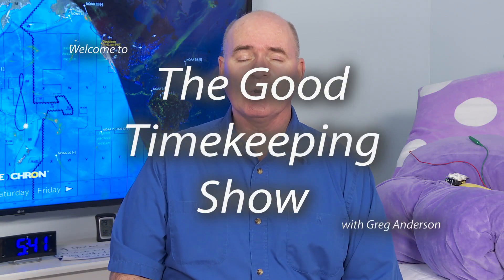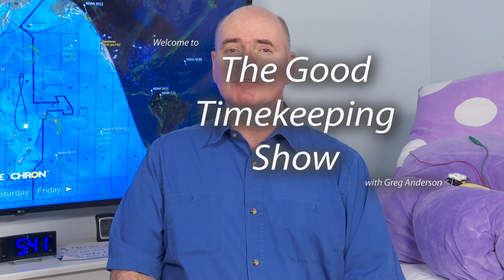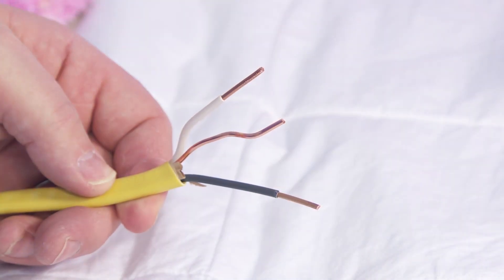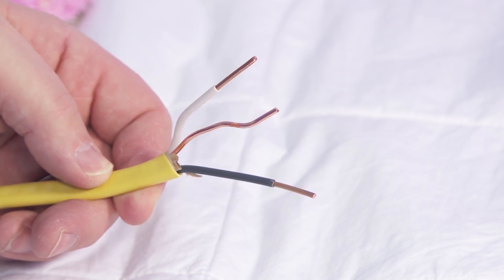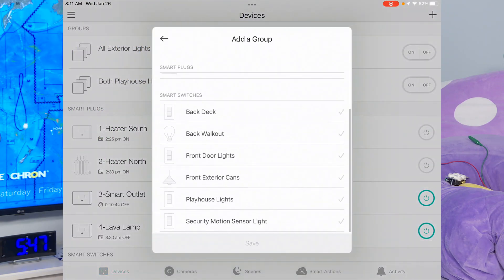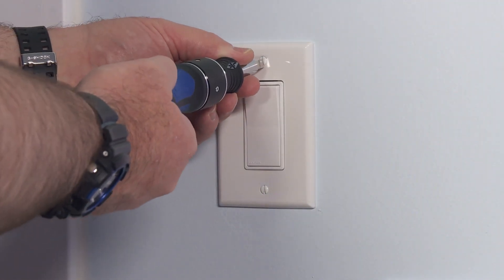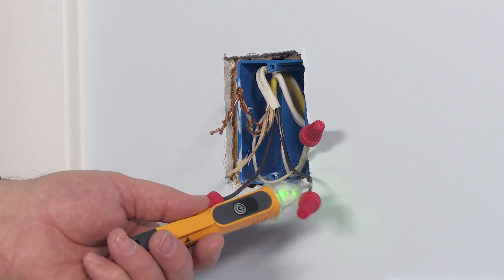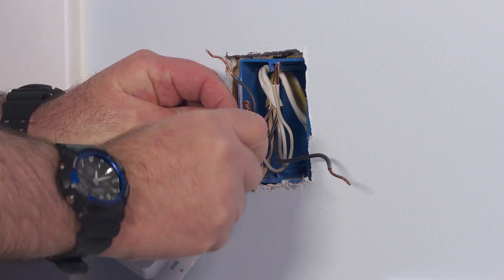Installing a KASA Smart Switch (Controlled over WiFi and the Internet)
If you have basic knowledge and skills related to home electrical work you are capable of installing smart switches in your home. These are devices which replace the standard light switches in the home with switches which are connected to a home WiFi network. This allows you to control those switches using smart phones and tablets, potentially from anywhere in the world where an Internet connection is available.

I chose the KASA smart switch products because they were readily available at the places where I normally shop and the prices were very attractive. For less than $18 per switch (and as low as $12 each when I purchased a package of three) I had all I needed to upgrade the way I controlled my home's lights. The KASA app allows me to turn lights on and off remotely, of course. It also allows me to schedule individual switches and/or groups of switches to turn on and off at pre-programmed times, including times which automatically adjust in relation to sunrise and sunset changes.

In an upcoming video I'll show how to install a KASA 3-way Smart Switch and I'll have a more in depth look at how the app works.